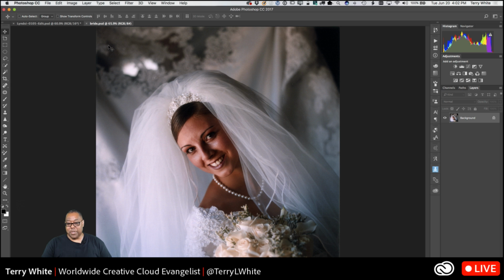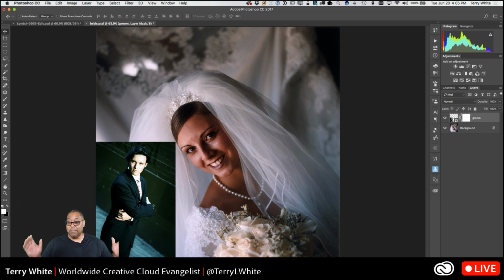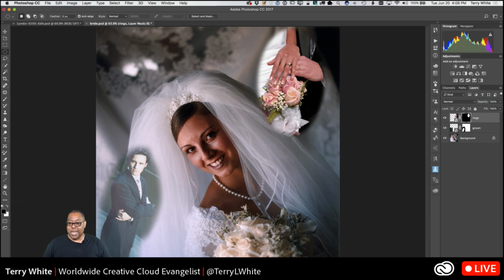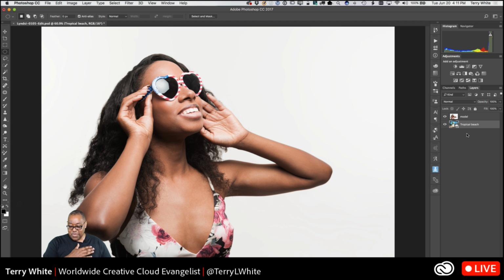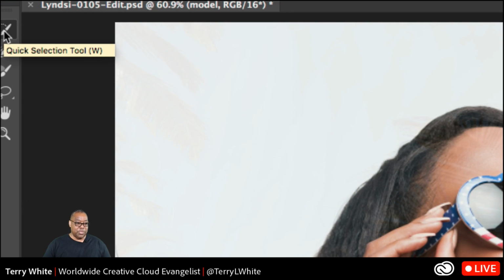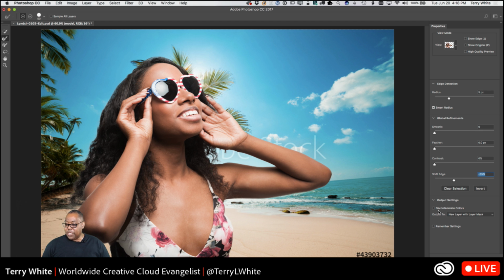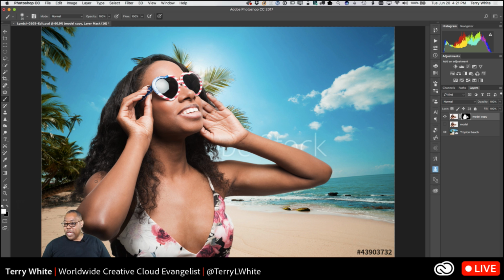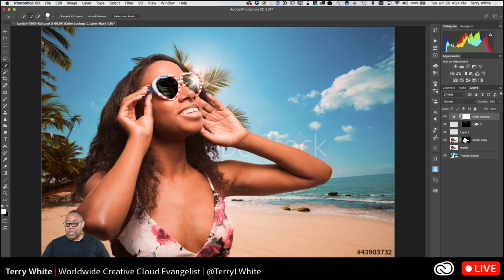How to Composite Images in Photoshop CC - for Beginners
Adobe Evangelist Terry White shows beginners a couple of different methods for compositing multiple images together in Adobe Photoshop CC